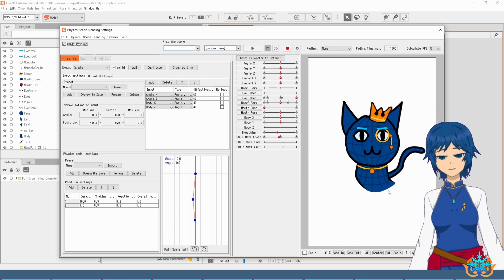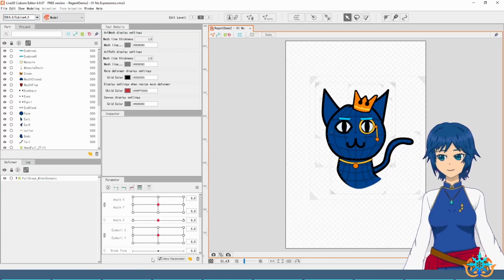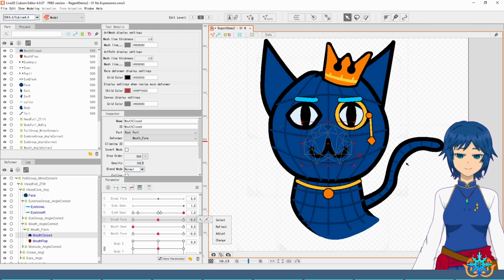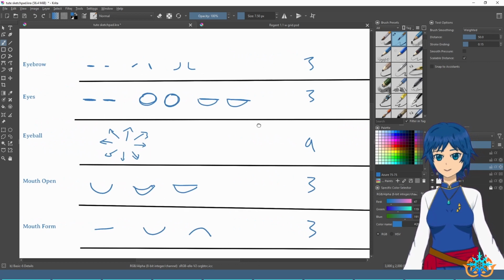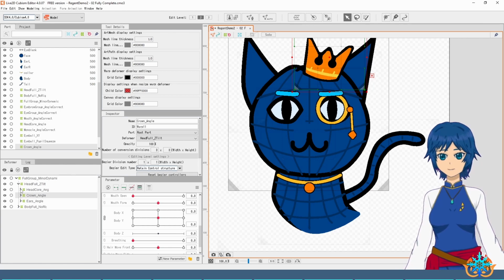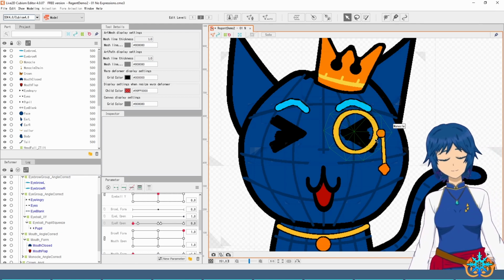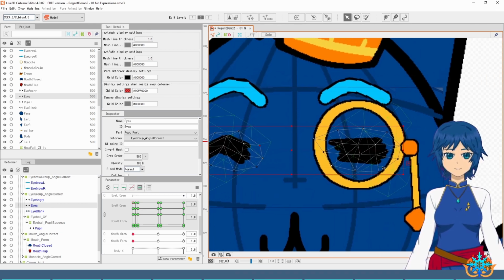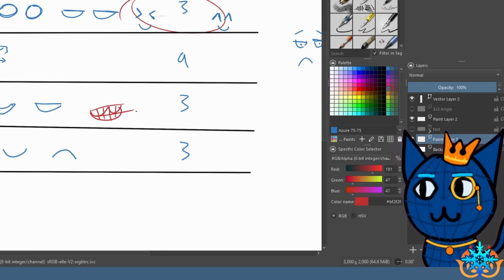How to add emotion to your Vtuber model, step-by-step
The third (and final?) part of my basic Vtuber tutorial, detailing what is required to make facial expressions.

~ Timestamps ~
0:00 Intro
1:24 Parameters Recapped
2:18 Please ignore the Aeroplane
4:33 Basic Expression Rigging
7:07 Mouth Flap
7:58 Mentioning the Free Model
8:47 In-depth Face Theory
10:35 Please ignore the cut
12:42 Maths
13:32 How Parameters Really Work
16:35 What Parameters can Really Do
18:08 Even More Advanced Rigging
19:00 Dot Eyes ._.
21:12 Anime Squint Eyes
24:34 Happy Eyes ^_^
26:27 Demo
29:03 Last Info
30:50 Conclusion